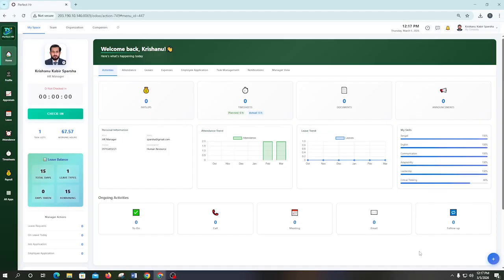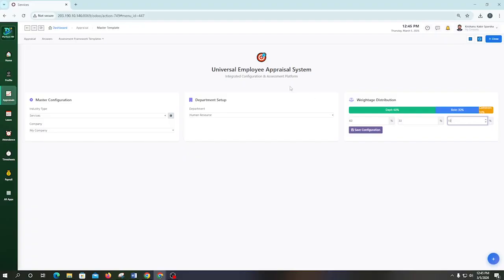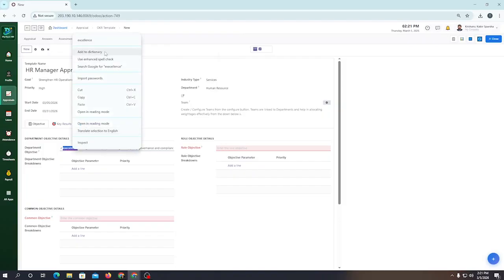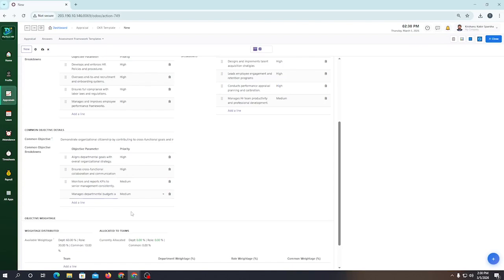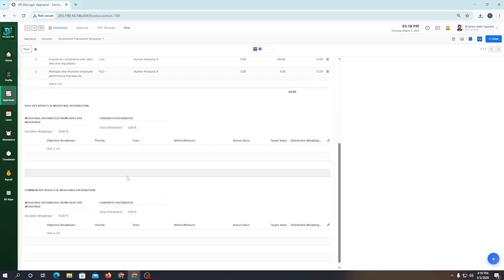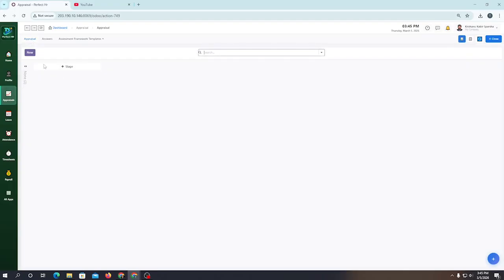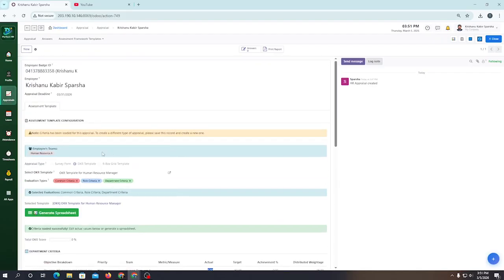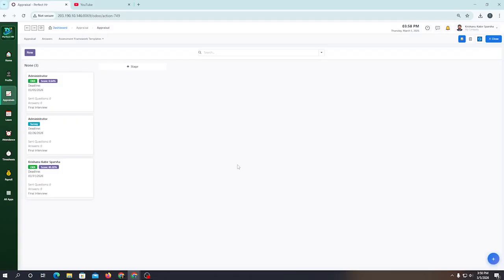Perfect HR OKR Appraisal System by Daffodil Software Limited